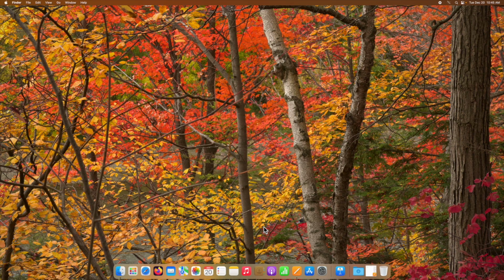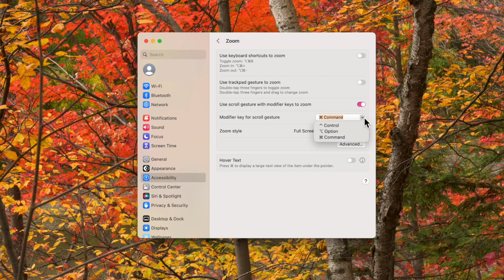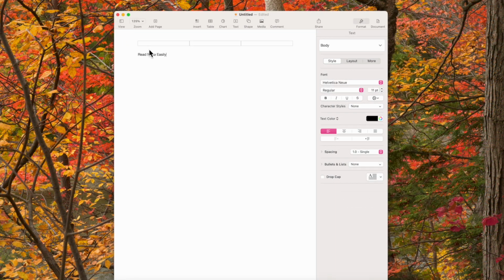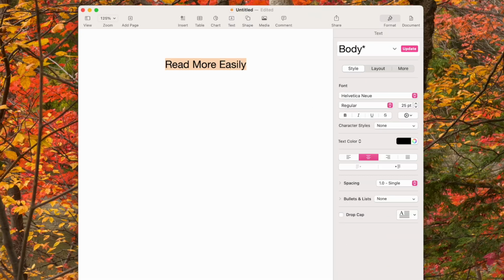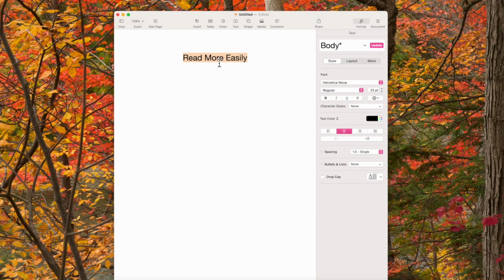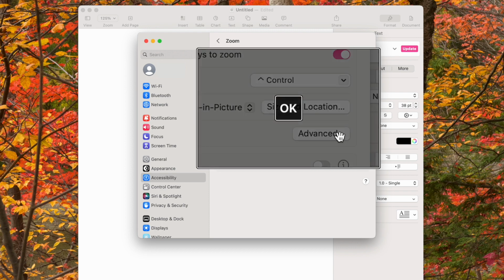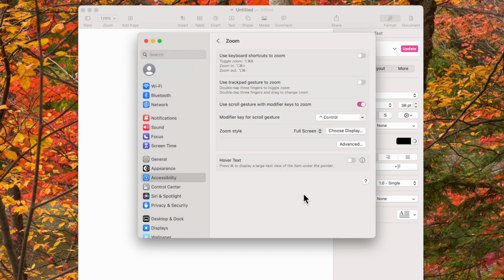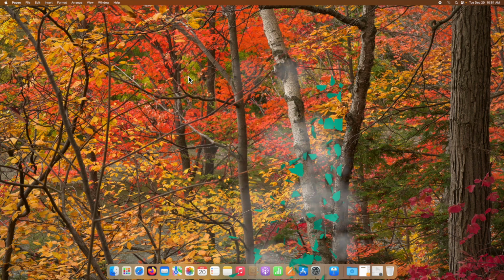How to See Better on Your Mac.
How to use two simple Mac features to see and read what's on your screen more easily.